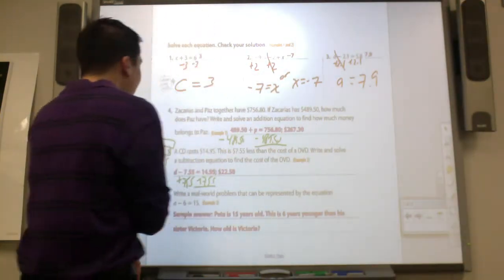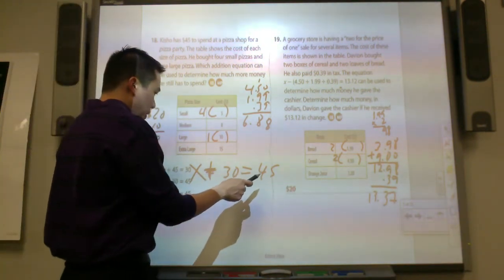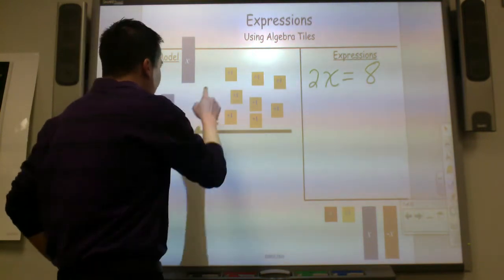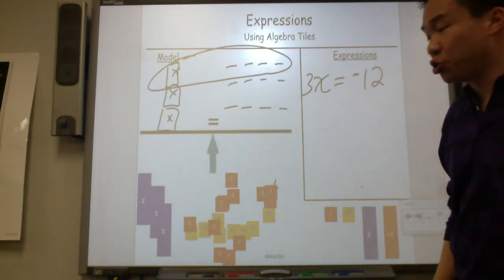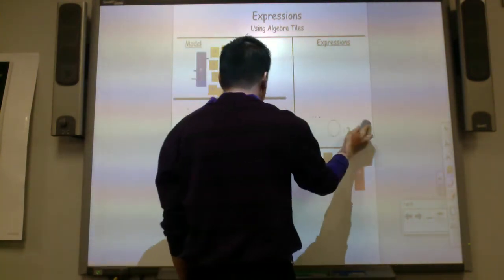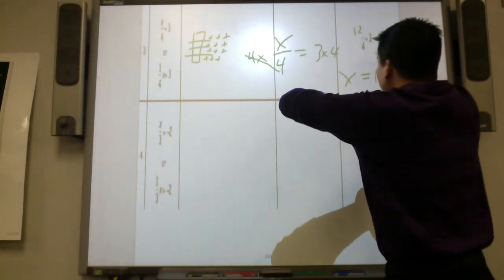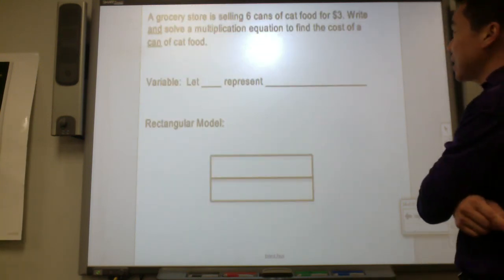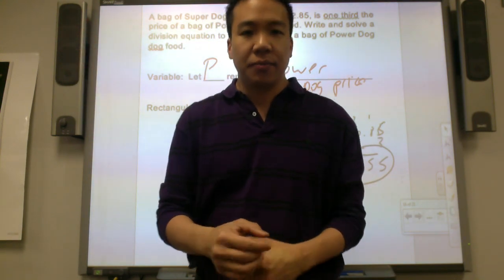Solve Multiplication and Division Equations